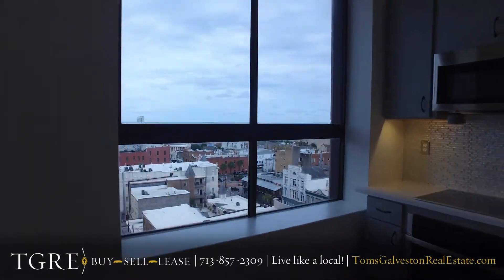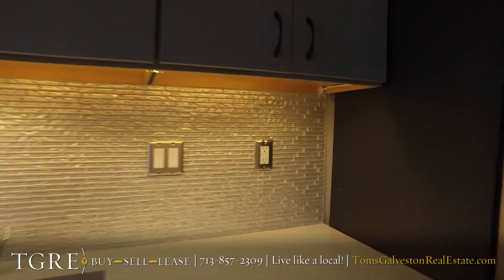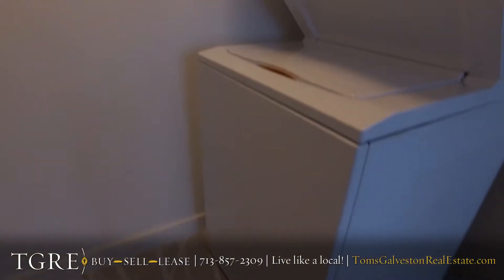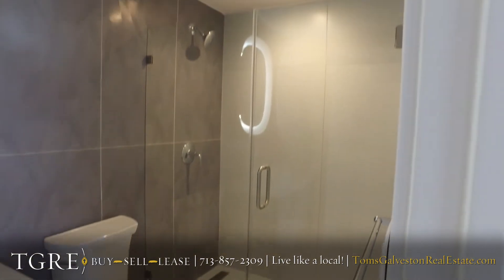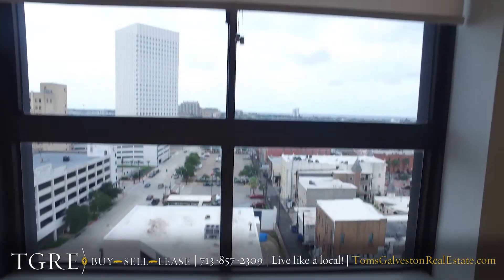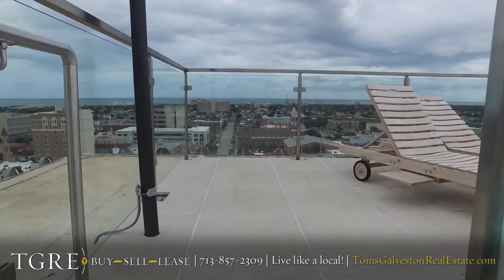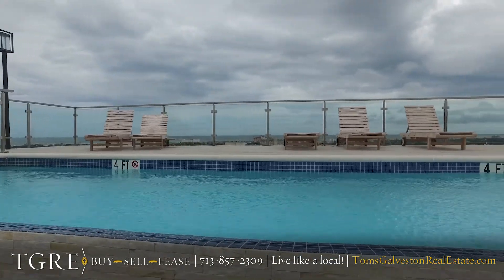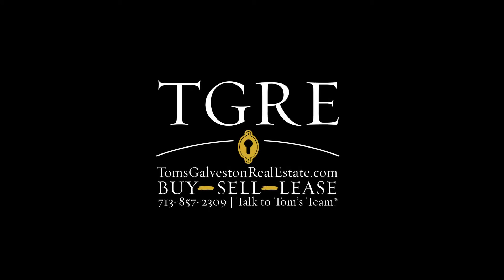USNB Building Luxury One Bed Apartment Walk-Thru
The United States National Bank building is  an iconic historic building on 2201 Market Street being redeveloped to incorporate 63 luxury one and two bedroom apartments. International designer Karim Rashid designed the interiors brilliantly blending an historic setting with an ultra-modern vibe without comprising or detaching from the trademark warmth and charm of the Island. The building offers a wide range of high-end amenities including a rooftop pool with ocean view. A state-of-the-art gym, smart locks with cellular encryption, board rooms and more!